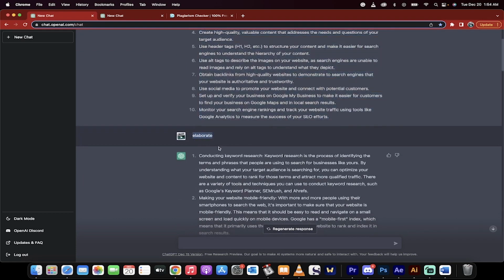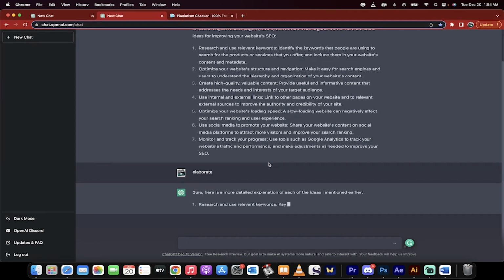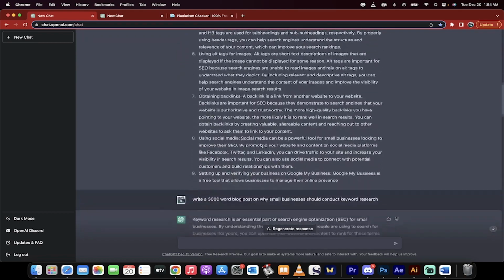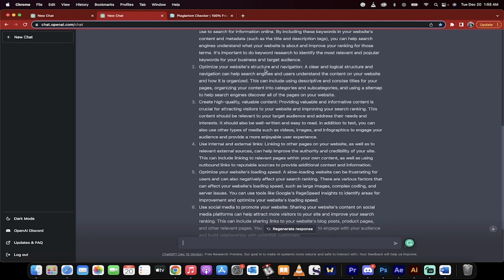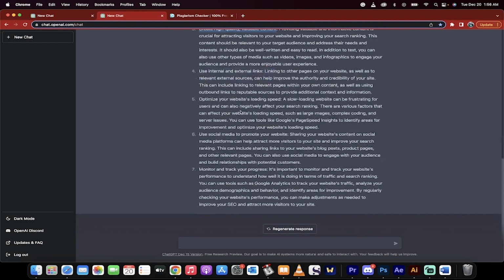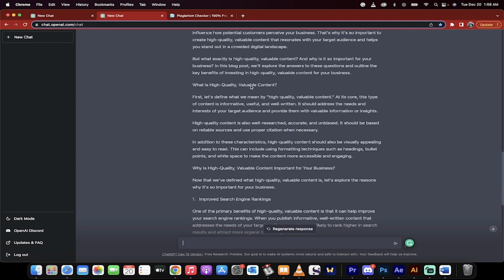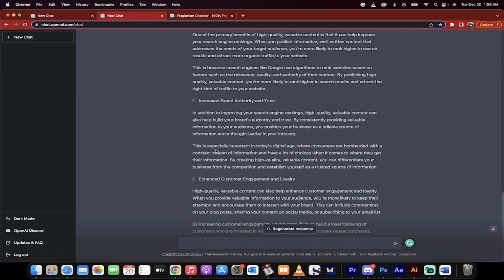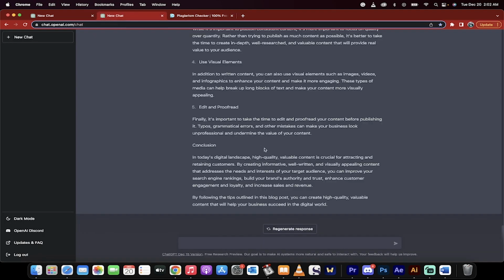How To Create High Quality Blog Posts In Minutes for FREE Using A.I. - Chat GPT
The speaker is discussing how to use OpenAI's language model, GPT, to generate ideas for and create high-quality content for content marketing. They demonstrate how to use the "elaborate" command to generate more detailed ideas and how to use GPT to write a 3000 word blog post on a specific topic, citing Neil Patel as an example.

The speaker mentions the importance of keyword research and the use of relevant keywords, optimizing website structure and navigation, creating valuable content, and using internal and external links.

They also mention the benefits of using social media to promote the website and tracking website performance.